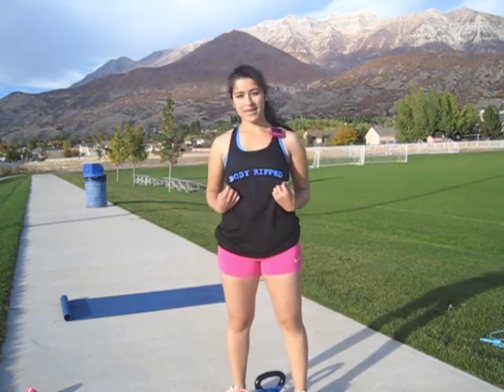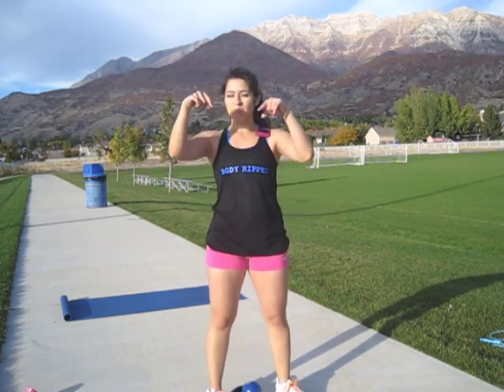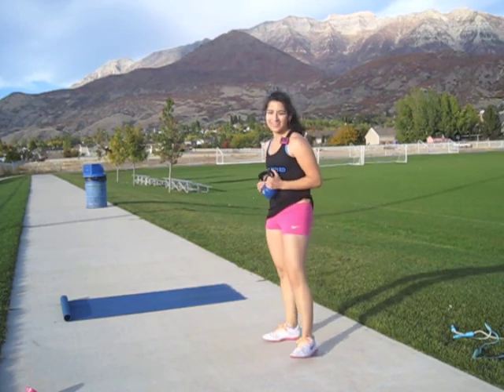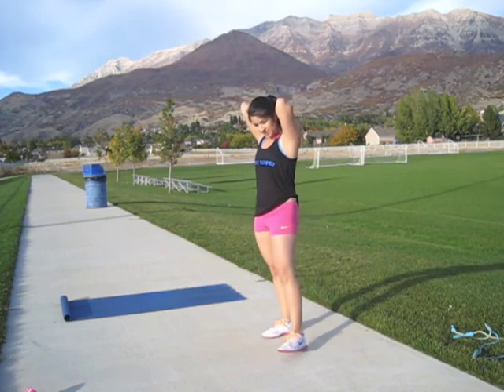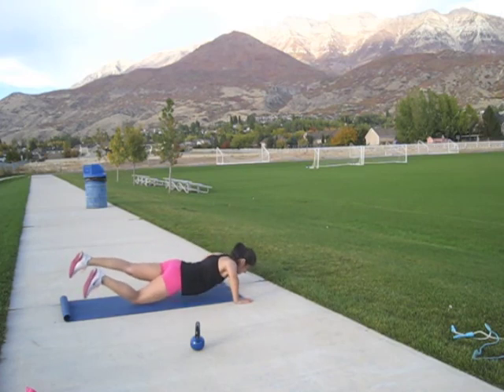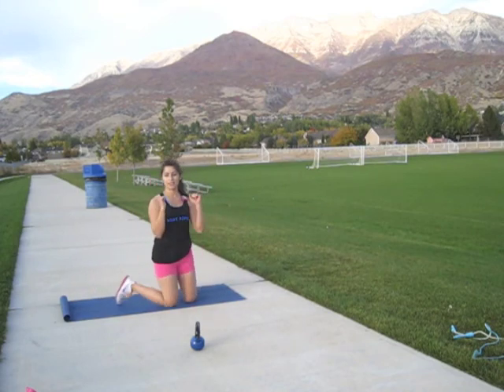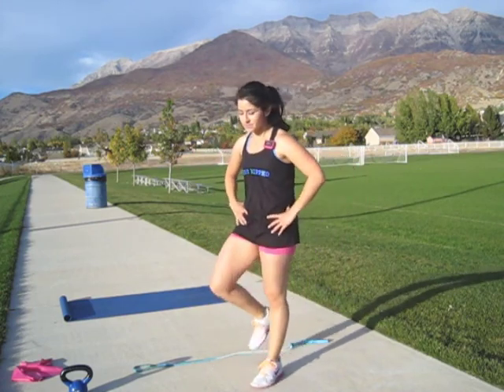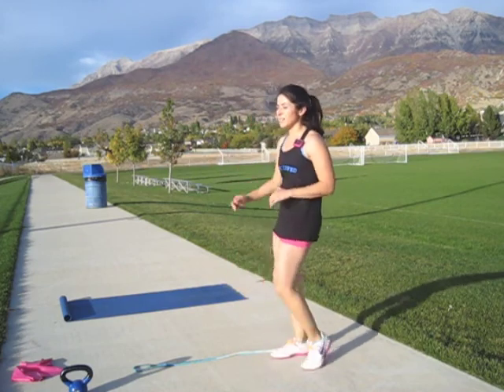Beautiful Fall Workout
Set your timer for 10 Rounds
10sec REST
50sec WORK

1. Jump Rope - warm up
2. Dumbell Rows
3. Squat with kick
4. Pushups
5. Walking Planks
6. Squat with bicep curl
7. Prisoner Squat with Knee Up
8. Jumping Jacks
9. Ski Jumps
10. Marching - cool down